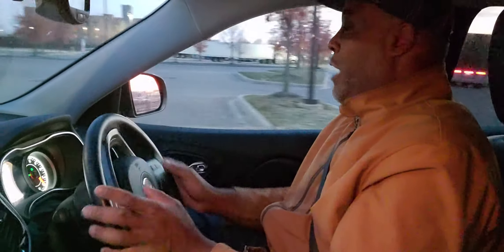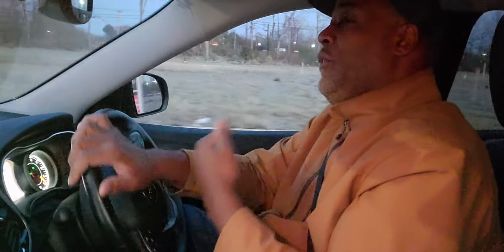Hand over hand turns explained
In this video, I show you how to properly  place  your hands on the steering wheel  for outstanding turns. If you are going to be driving in a major city, then you should know how to make all types of turns, and wide/ small turns are definitely important because you will likely have to make them from time to time. The process for making a proper hand to hand turns is actually very similar to making a regular turn, but there are some things that you have to modify in order to make them happen properly and effectively. I show you exactly what to do in this video driving tutorial.